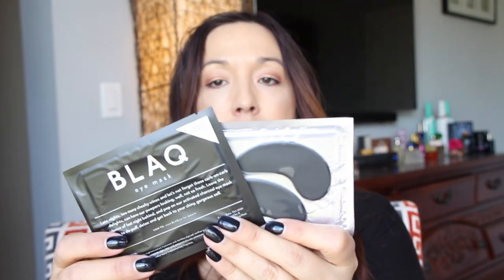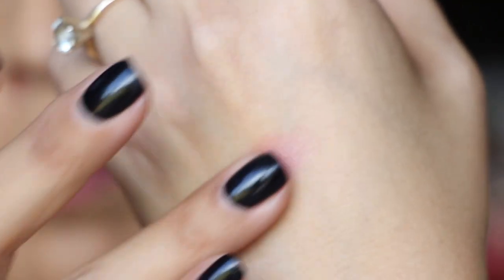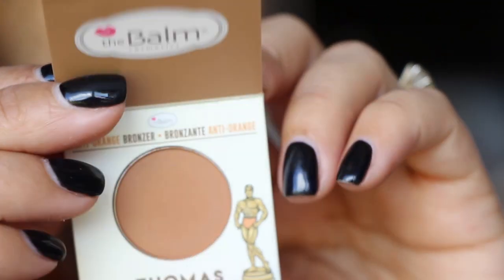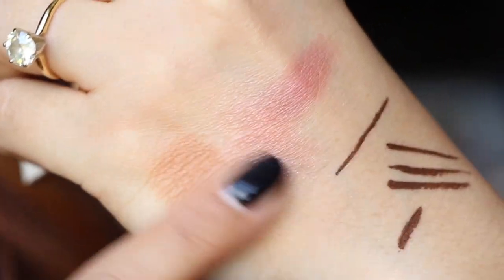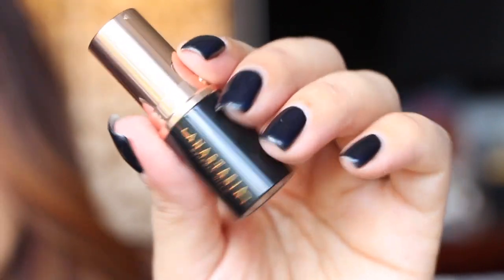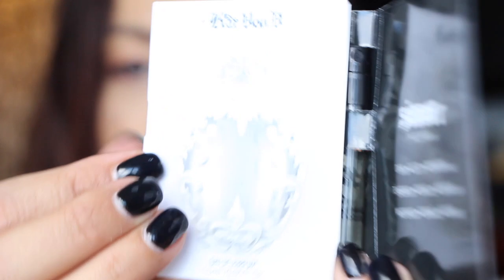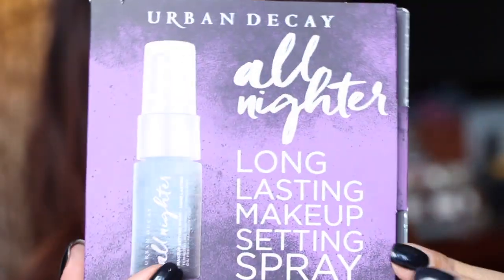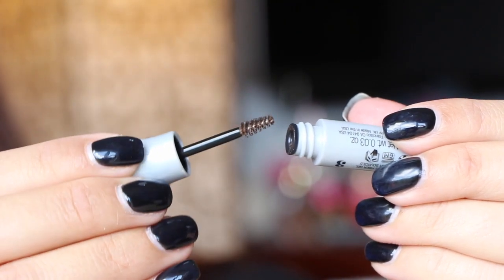ipsy and Sephora Play Beauty Subscriptions. :)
Hi everyone. I know I am have been a little off and on here, but please remember this is a hobby and nothing I do for a living. This is all fun and I just like sharing something I love. Well anything beauty related I love, so there you go!
Thank you for sticking by me and chatting with me on all my social channels.
XOXO
Annette